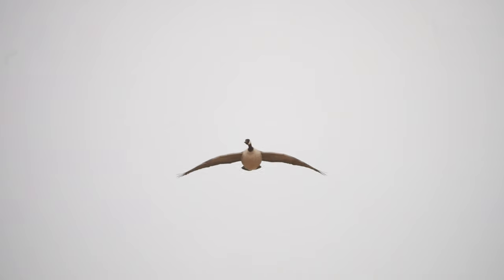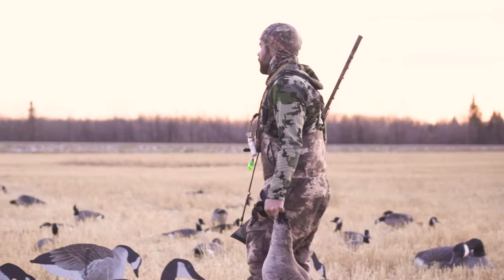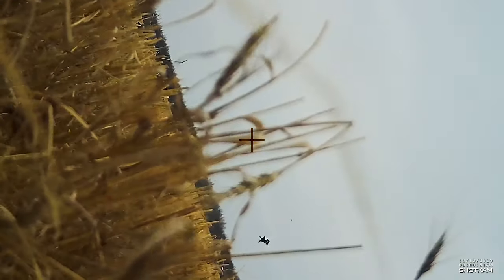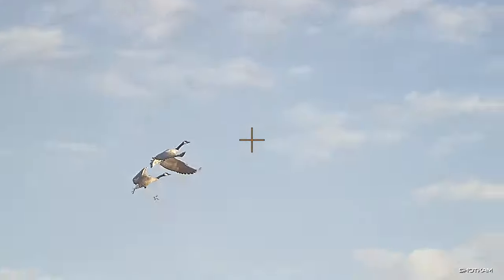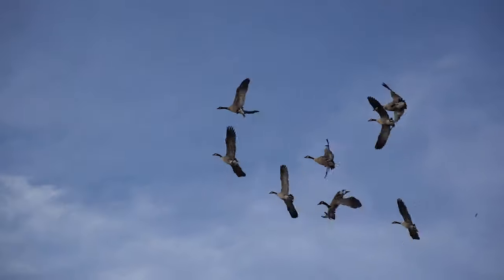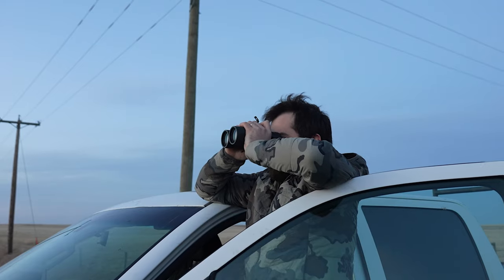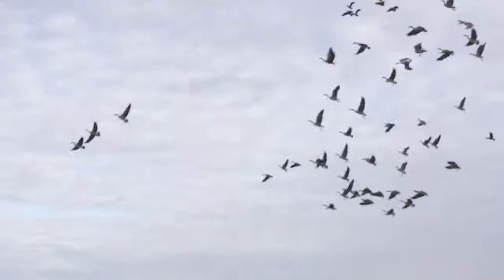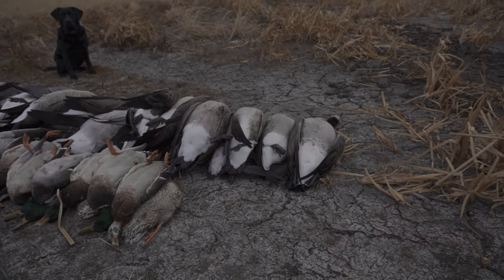BEST SHOTGUN SHELL for GOOSE HUNTING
The Best Shotgun Shell for Goose Hunting in my opinion is the cheapest shotgun shells you can find that are 3 inch and have a shot size of number 2s or BBs. I cant stress enough that you can have most expensive shotgun ammo if the world, but if you do not have good accuracy you will still get skunked. Hunting geese is a lot of fun and I have tried lots of different brands of shells and they all perform quite similar. Most of the time when a hunter shoots at a goose in range and the bird doesn't fold, its due to poor shotgun accuracy as opposed to the ammo used. Brands are overrated in my opinion and I have thousands of dead birds to prove my case.